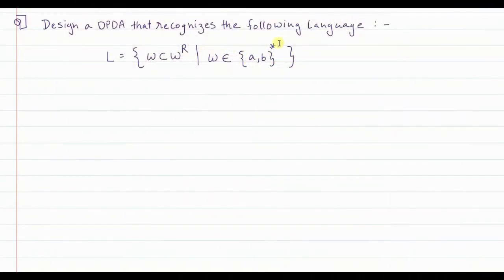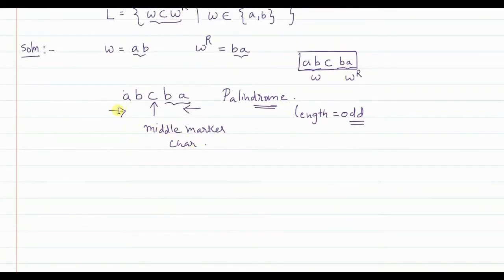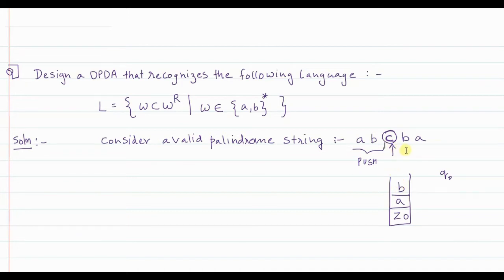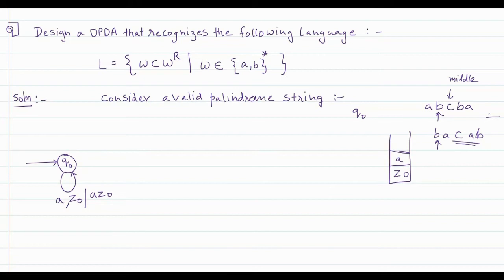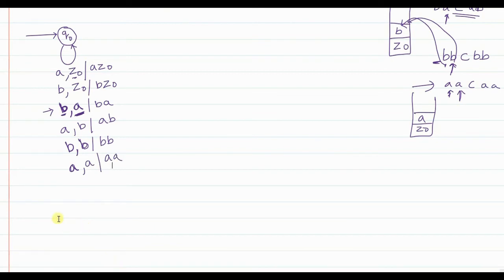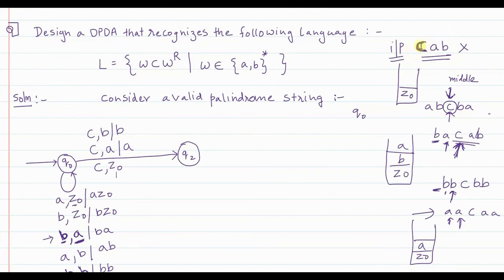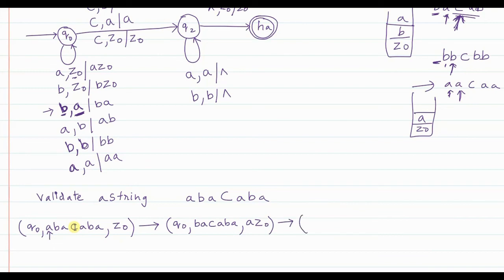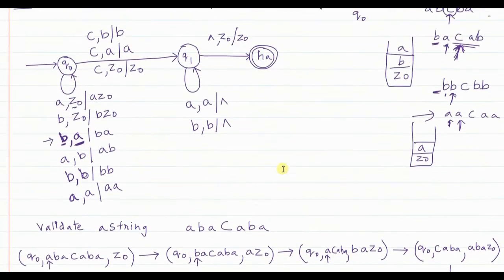UNIT3 LECTURE 39 DPDA FOR ODD LENGTH PALINDROME